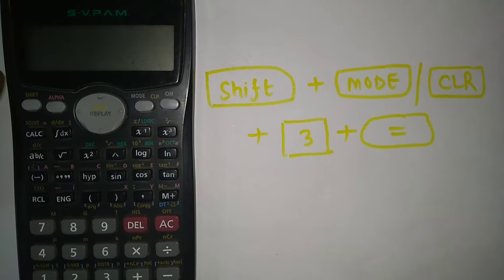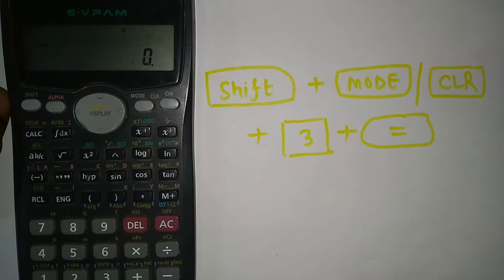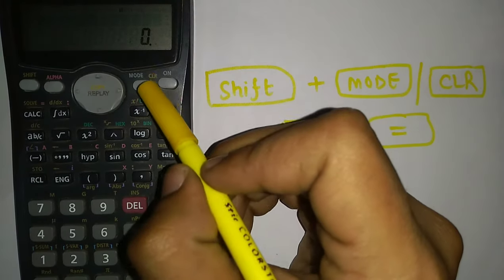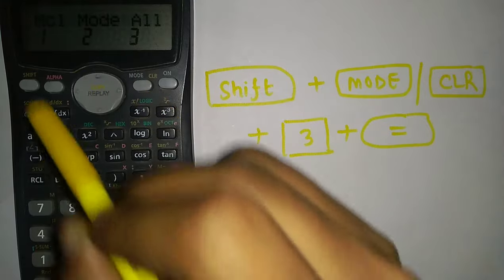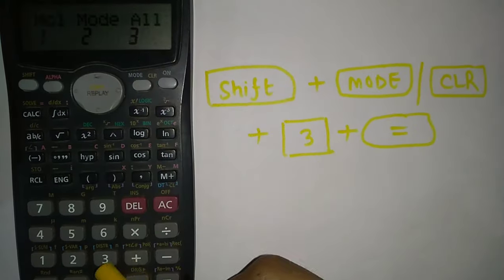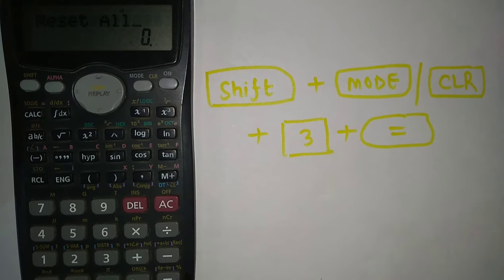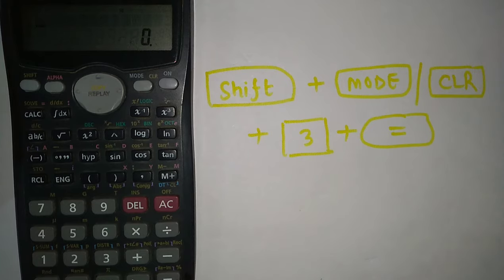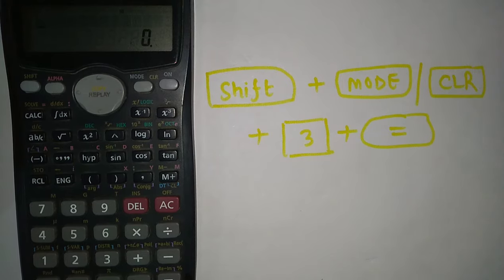How to RESET Scientific Calculator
In this video I have told, How you can reset the scientific calculator easily